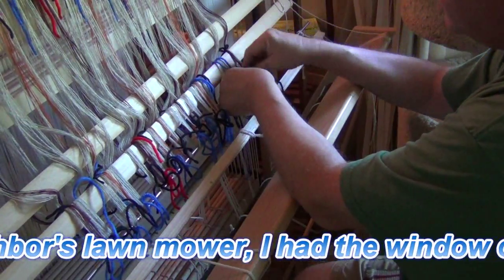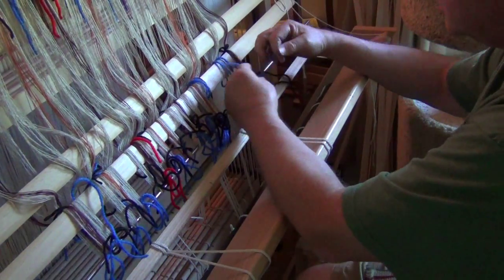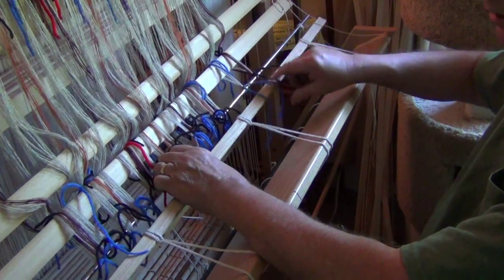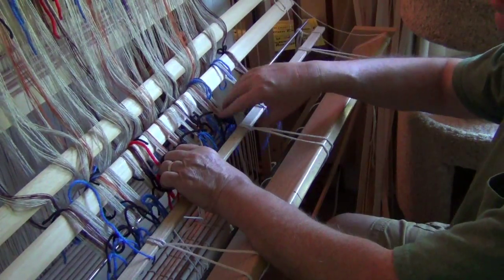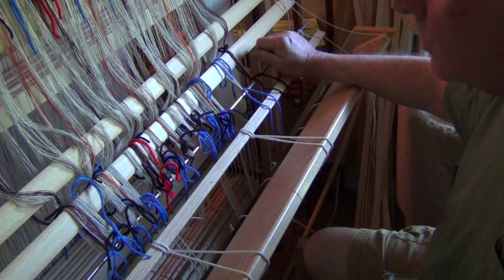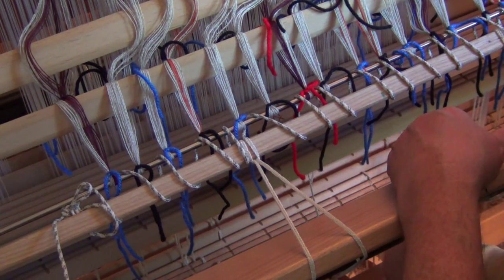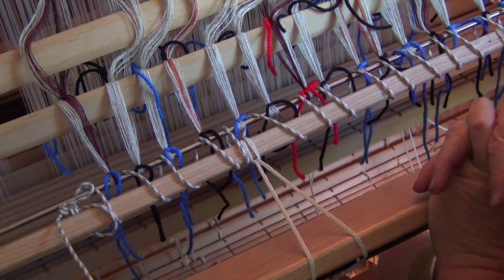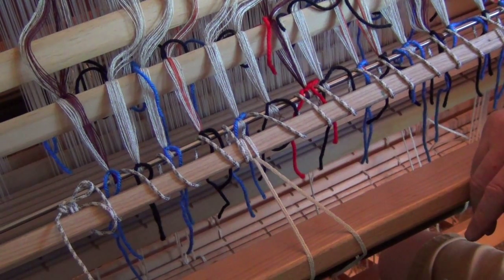Tying One On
Details of how I first tie a warp on to the back of my loom.